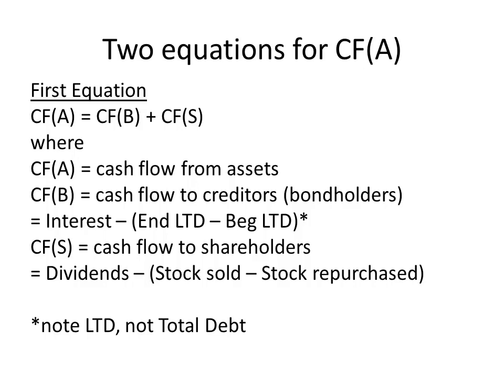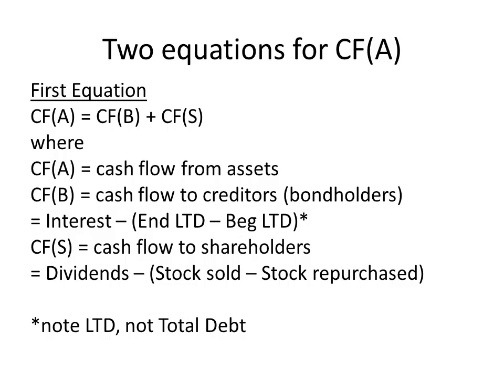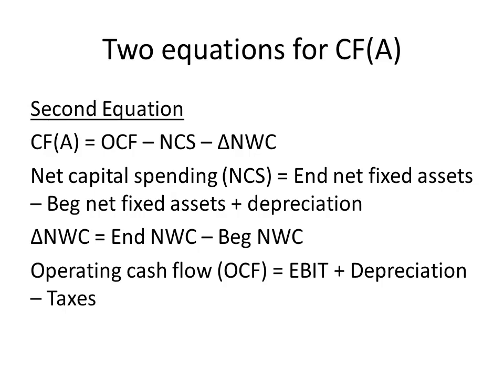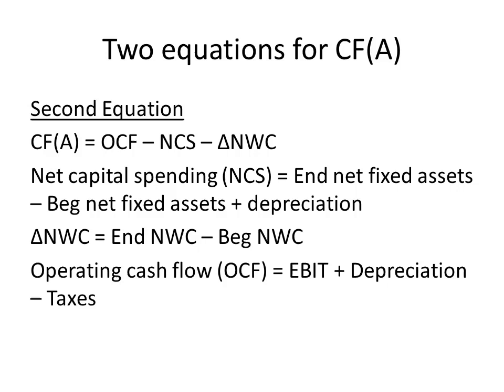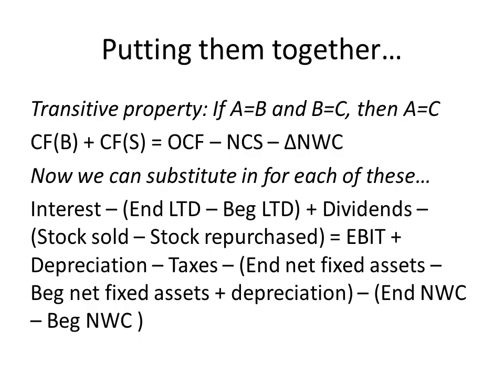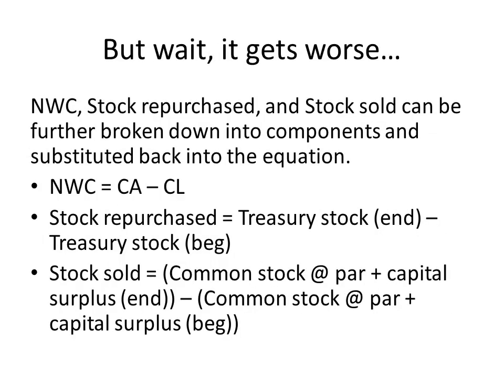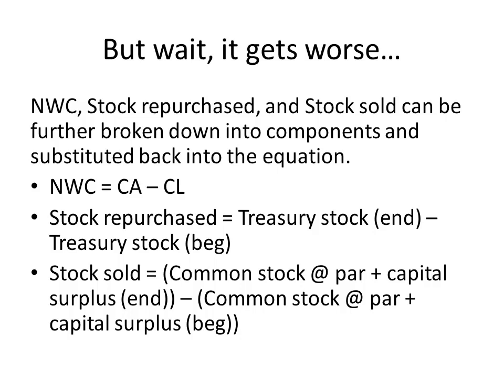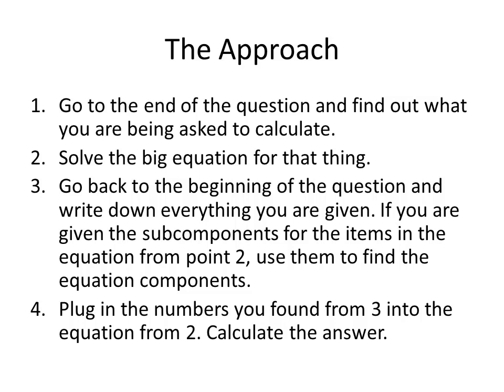Cash Flow from Assets Manipulations 2 0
This video puts together the two equations for cash flow from assets and discusses how to solve problems using the resulting equation.

This is an update of with improved audio.